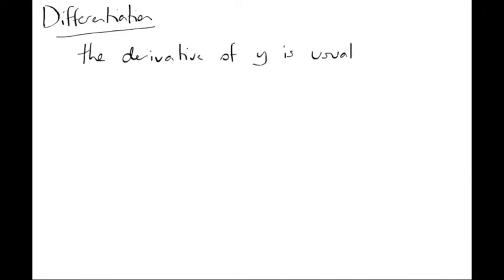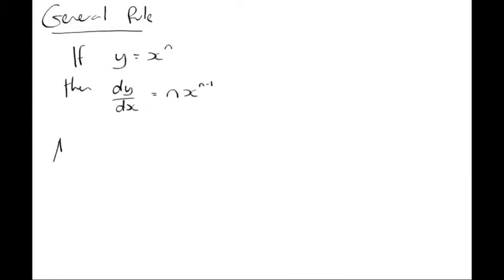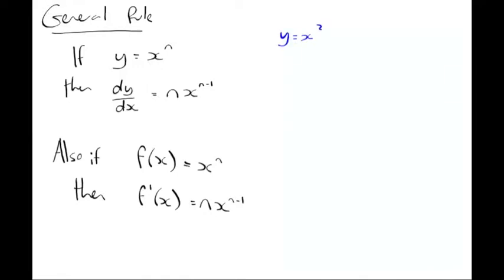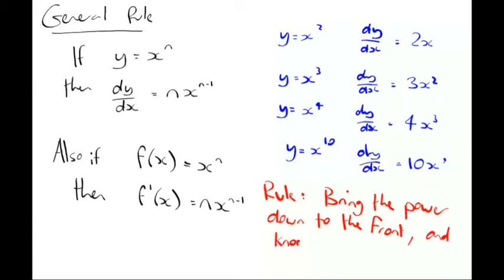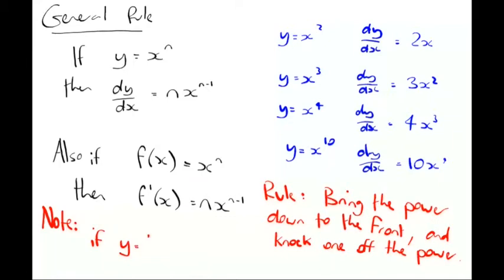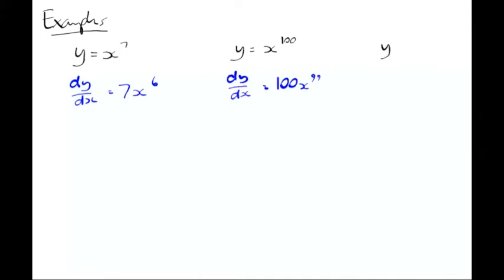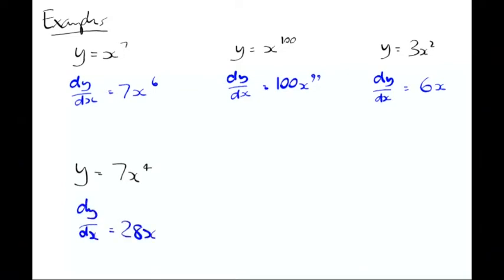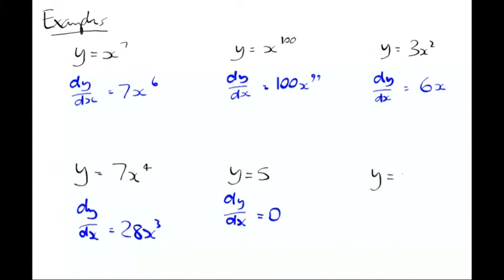MathTube | Differentiation (1) - Introduction | Tutorial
An introduction into the general method of Differentiation, including f(x) notation. Lots of examples illustrate this.